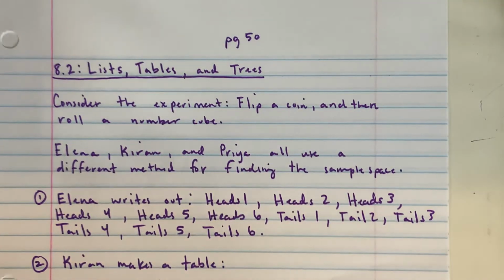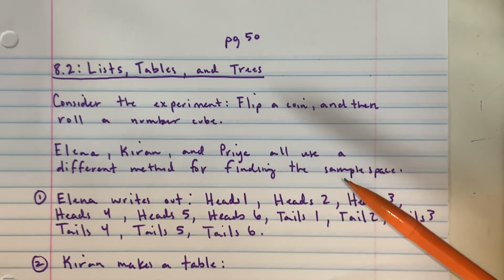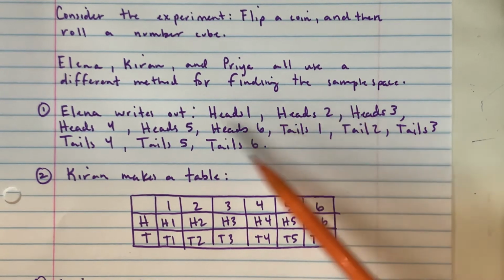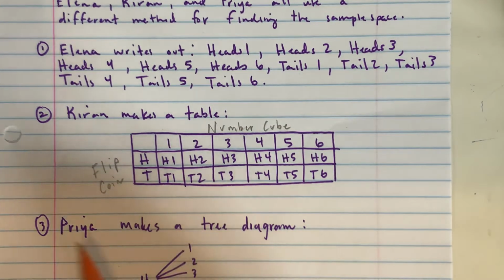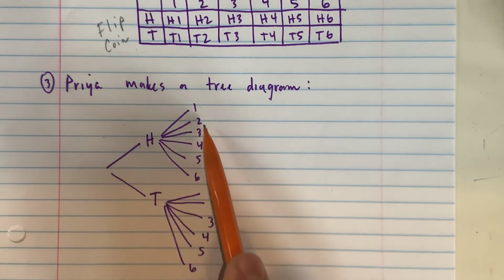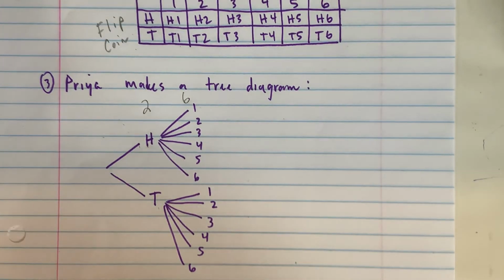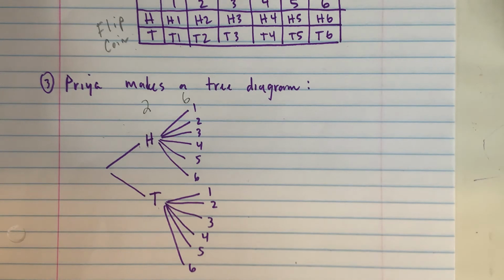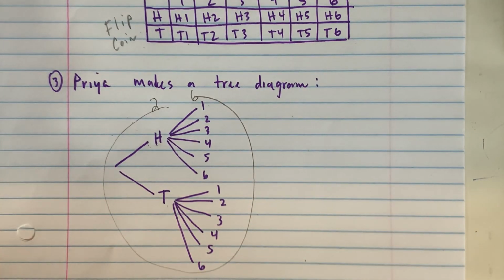7th Grade Math ( Week 7 Tuesday)